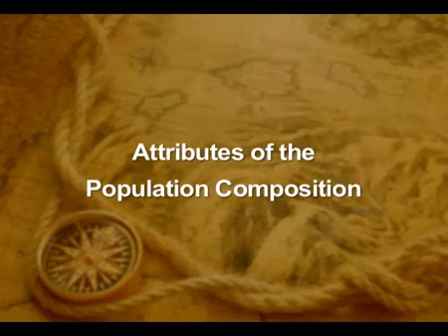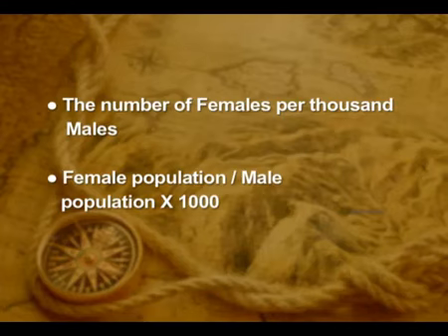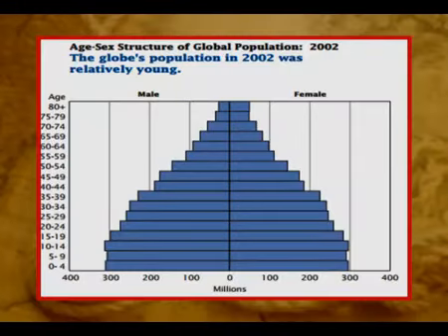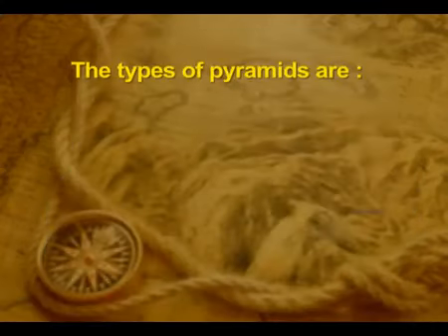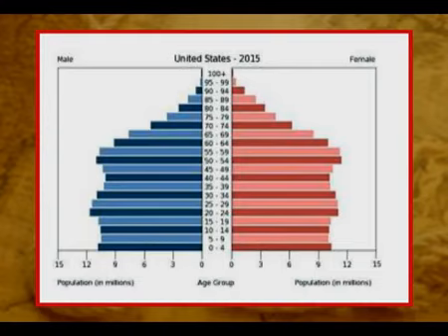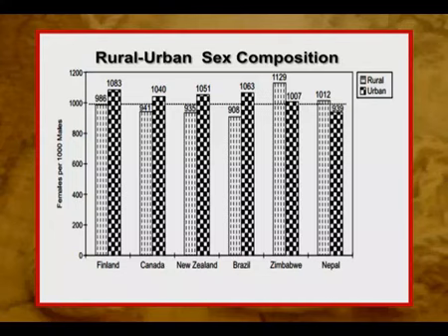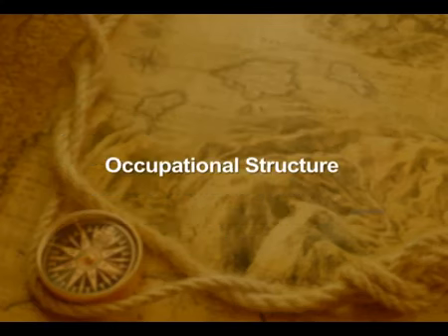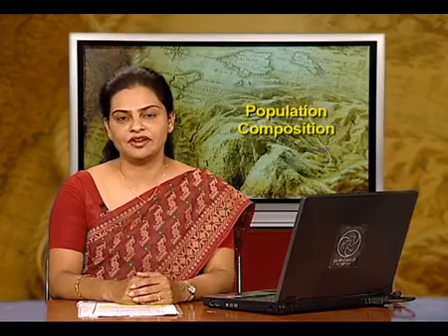CBSE / NCERT Class 12 Geography - Human Geography Population Composition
Geography (भूगोल )
Human Geography Population Composition ( मानव भूगोल - जनसंख्या संरचना )

Colleges

Sarkari Jobs

News